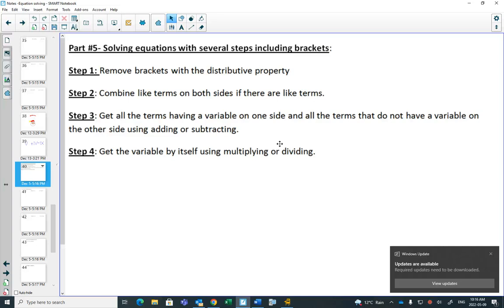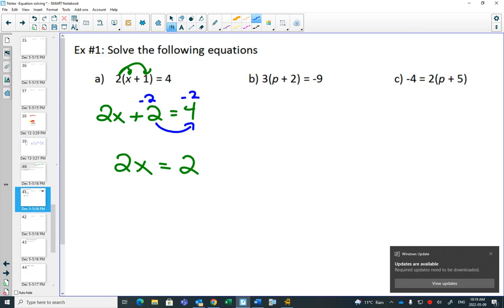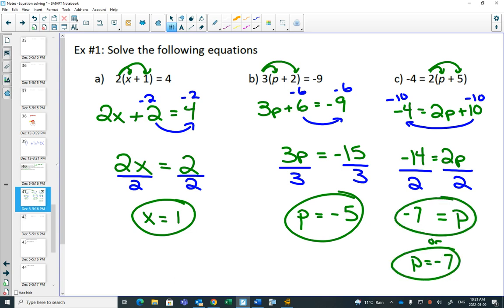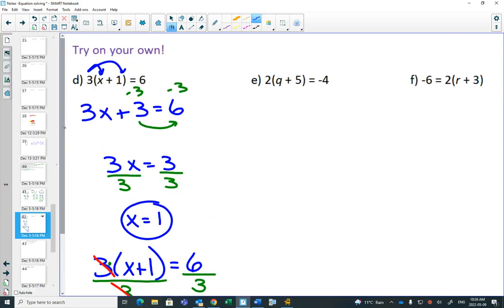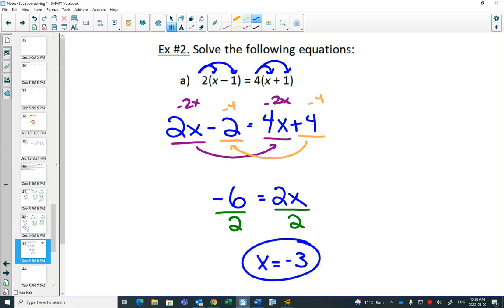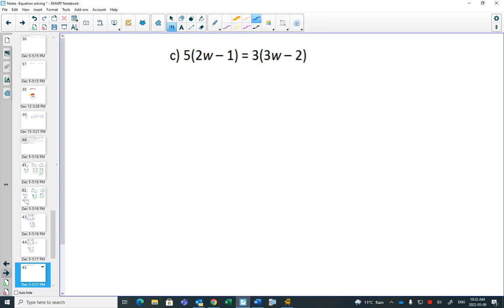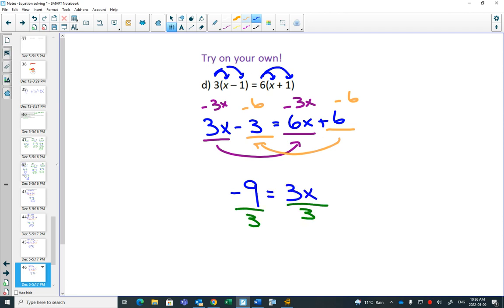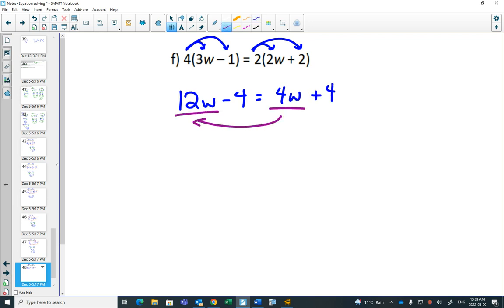MA10F Solving Multi Step Equations with Distribution